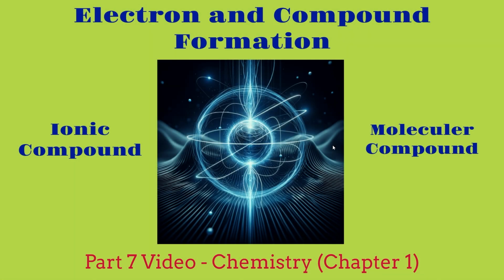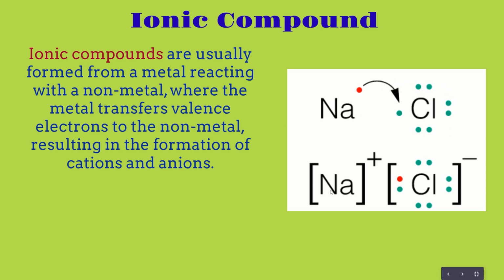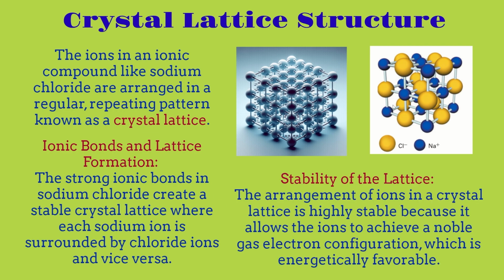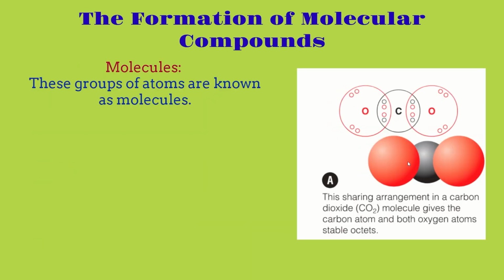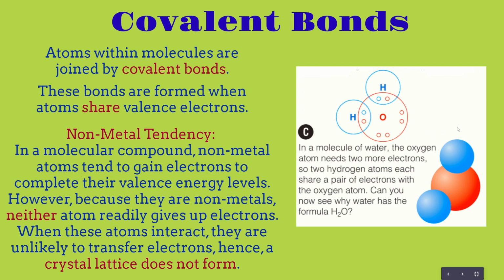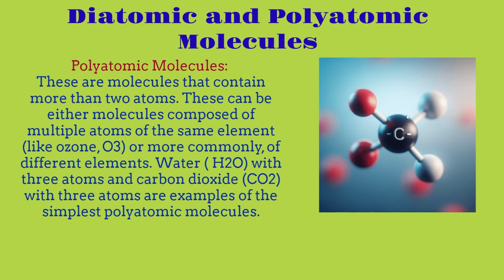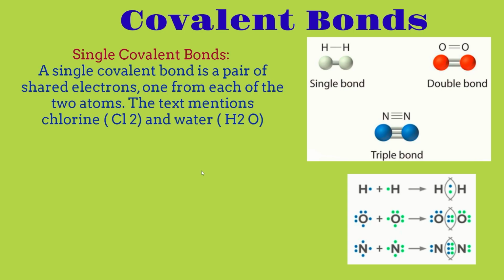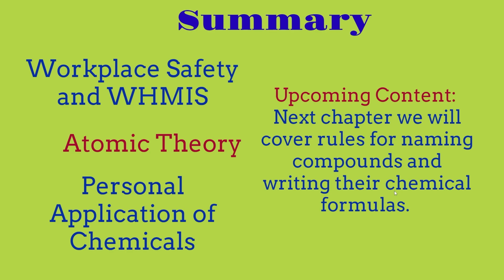Ionic Compound vs Molecular Compound Formation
In this insightful video, we delve into the formation of ionic and molecular compounds, highlighting the roles of metals and non-metals, and the structures of crystal lattices in compounds like NaCl. We explore molecular compounds from non-metals, the intricacies of covalent bonding, and the fascinating structures of diatomic and polyatomic molecules.

🔹 Ionic Compounds - Metal and Non-Metal Reactions:
Discover the fascinating process where metals react with non-metals, forming ionic compounds. Dive into examples like sodium chloride, understanding how the transfer of valence electrons creates cations and anions, leading to compounds such as NaCl. Ionic compounds are usually formed from a metal reacting with a non-metal, where the metal transfers valence electrons to the non-metal, resulting in the formation of cations and anions. The sodium atoms transfer electrons to chlorine atoms, creating sodium ions (Na +) and chloride ions (Cl −) that bond to form sodium chloride (NaCl).

🔹 Crystal Lattice Structure in Ionic Compounds:
Explore the intricate crystal lattice structures in compounds like sodium chloride, where ions are arranged in a stable, repeating pattern. Learn about the role of strong ionic bonds in creating this orderly structure. The ions in an ionic compound like sodium chloride are arranged in a regular, repeating pattern known as a crystal lattice. Ionic Bonds and Lattice Formation: The strong ionic bonds in sodium chloride create a stable crystal lattice where each sodium ion is surrounded by chloride ions and vice versa. Stability of the Lattice: The arrangement of ions in a crystal lattice is highly stable because it allows the ions to achieve a noble gas electron configuration, which is energetically favorable.

🔹 Molecular Compounds - Non-Metal Bonding:
Uncover the world of molecular compounds formed from non-metals. Understand how elements like carbon and oxygen bond in compounds such as carbon dioxide, which display different properties from ionic compounds. Bonding in Non-Metals: When non-metal atoms bond, such as carbon and oxygen in the combustion of coal, the resulting compound, carbon dioxide, does not display properties associated with ionic compounds, like being composed of ions or forming a crystal lattice. Instead, it behaves as if it's made up of separate groups of atoms that share electrons.

🔹 Covalent Bonds - Sharing of Electrons:
Delve into the concept of covalent bonding, where atoms share valence electrons. See how this type of bond forms molecules in compounds like water and carbon dioxide, differing from ionic bonding. Molecules: These groups of atoms are known as molecules. A compound that consists of molecules is called a molecular compound. Carbon dioxide is an example of a molecular compound and, like most compounds composed only of non-metal elements, it does not consist of ions but of covalently bonded atoms.  These bonds are formed when atoms share valence electrons. Non-Metal Tendency: In a molecular compound, non-metal atoms tend to gain electrons to complete their valence energy levels. However, because they are non-metals, neither atom readily gives up electrons. When these atoms interact, they are unlikely to transfer electrons, hence, a crystal lattice does not form.

🔹 Diatomic and Polyatomic Molecules:
Learn about the simplest forms of molecules, diatomic (like oxygen, O2) and polyatomic (like water, H2O). Understand their structure and how they form the basis of many chemical substances. Diatomic Molecules:  These are molecules composed of only two atoms, which may be the same or different elements. Examples of such molecules include the gases hydrogen, nitrogen, oxygen, and the halogens like fluorine, chlorine.
 Diatomic molecules are the simplest molecules and are very common in nature. Polyatomic Molecules: These are molecules that contain more than two atoms. These can be either molecules composed of multiple atoms of the same element (like ozone, O3​) or more commonly, of different elements. Water (H2​O) with three atoms and carbon dioxide (CO2​) with three atoms are examples of the simplest polyatomic molecules.